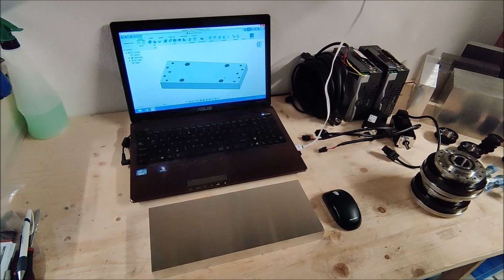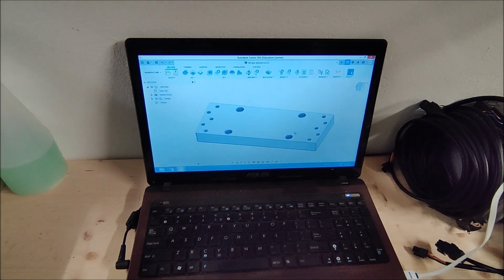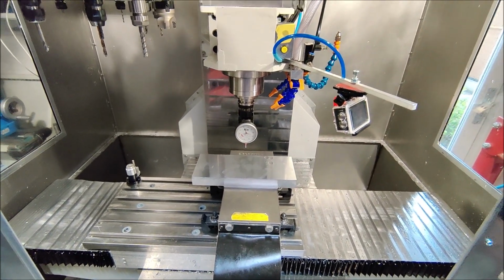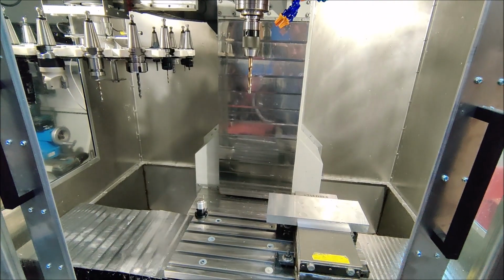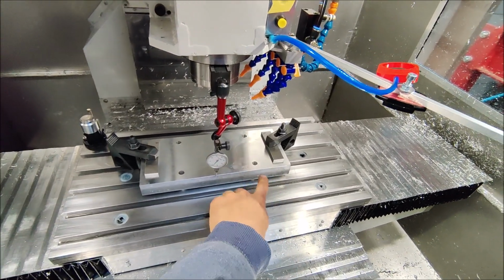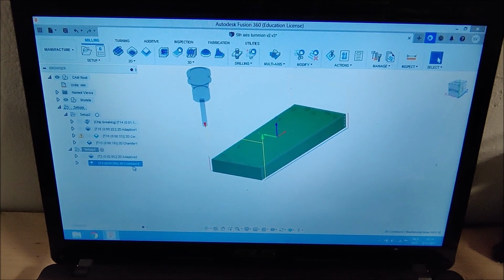Diy 5th axis trunnion build part1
Diy 5th axis trunnion build series for my epoxy granite vertrical mill.
Its a B-C configuration trunnion running on Harmonic drives with delta Servo's. Raw material is weighing in 26kg. In this video i do a introductions of the project, and made the first part for it.